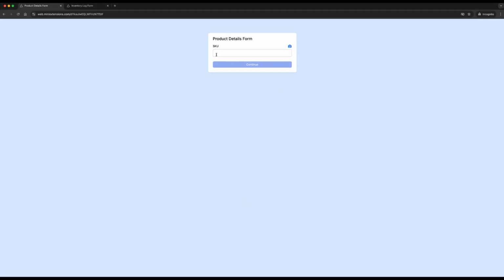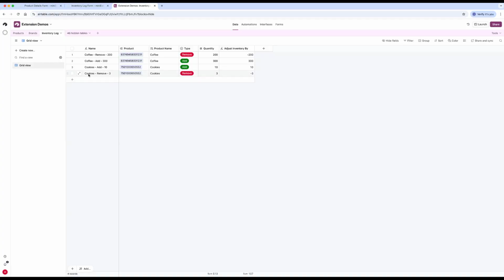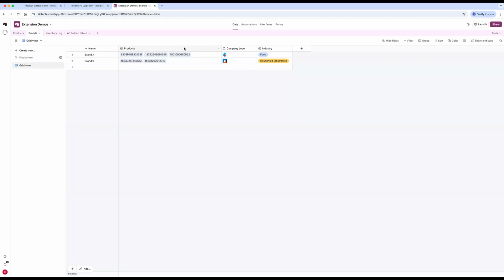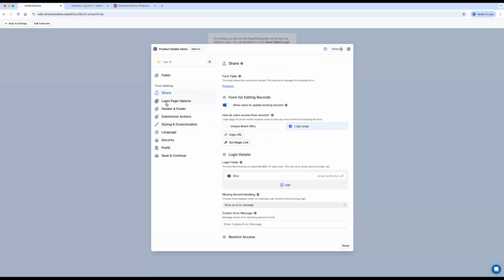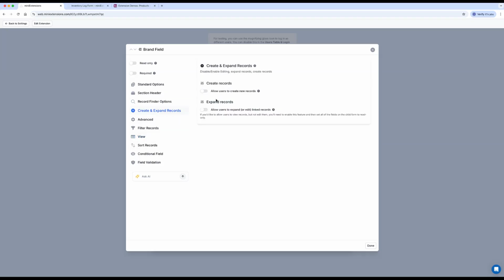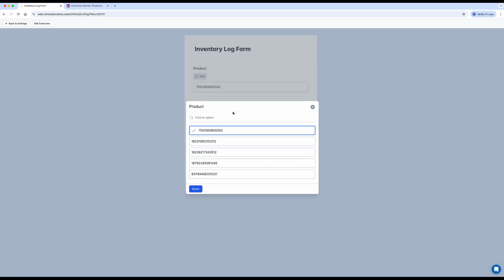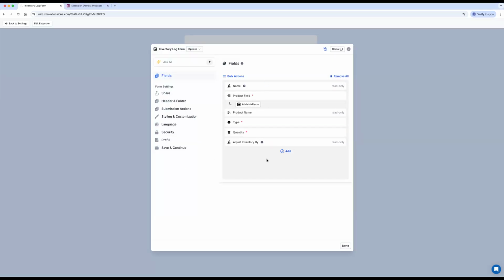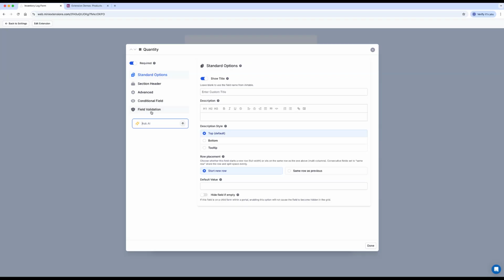How to create an Inventory Management System in Airtable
In this video we'll guide you through the process of creating an inventory management system with Airtable and miniExtensions.